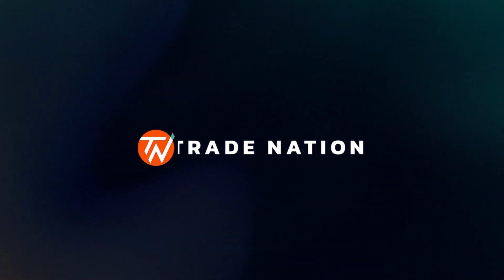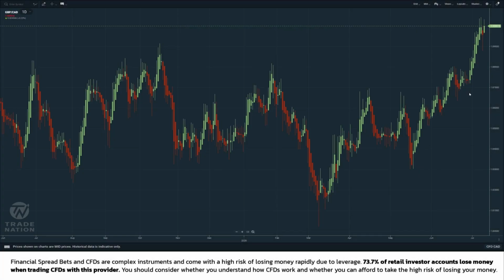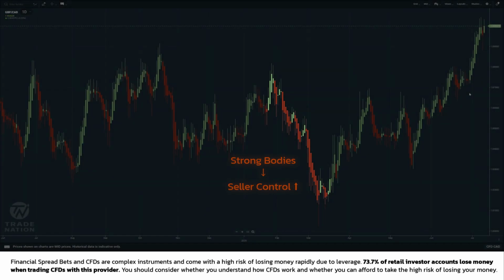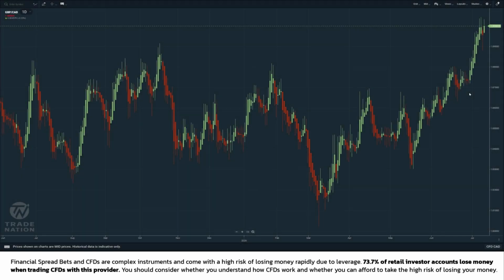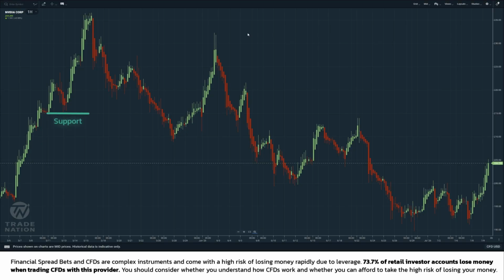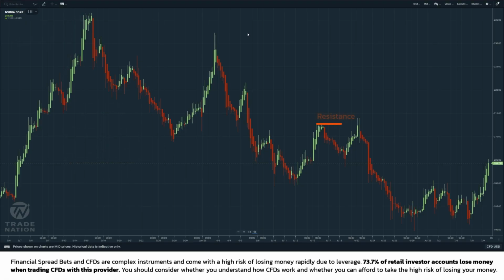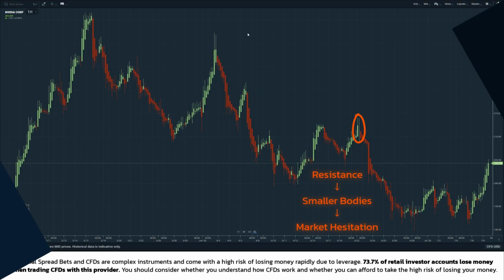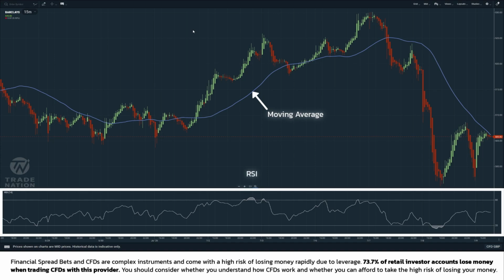What are Heikin Ashi candles and how to use them on TN Trader?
Discover what Heikin Ashi candles are and how to use them on TN Trader to analyse market trends, momentum and changing price behaviour.

In this short TN Trader tutorial, you will learn how Heikin Ashi charts use averaged price data to smooth out short-term market noise. Unlike standard candlestick charts, Heikin Ashi candles can provide a clearer view of the broader market direction, helping traders identify bullish trends, bearish trends and potential shifts in momentum.

The tutorial explains how candle bodies, colour changes and upper or lower wicks can indicate whether buyers or sellers remain in control. You will also see how smaller candles and longer wicks may signal hesitation or weakening trend strength.

Learn how to combine Heikin Ashi candles with support and resistance levels, moving averages and momentum indicators such as the RSI. The video also covers the limitations of Heikin Ashi charts, including their delayed response to price movements and why they may not be suitable for precise trade entries or exits.

Whether you trade forex, indices, commodities or shares, this guide will help you understand how to use Heikin Ashi candles on TN Trader as part of a structured technical analysis approach.